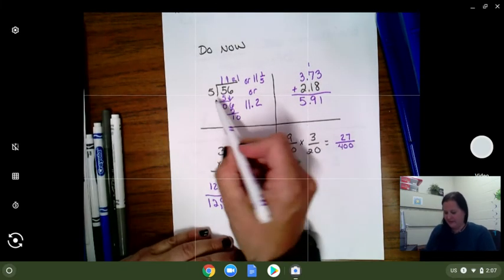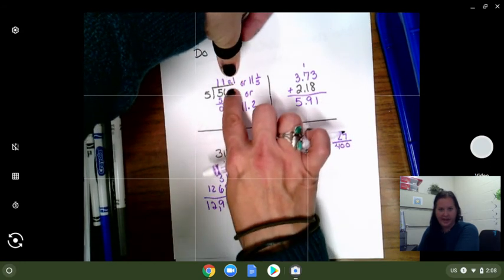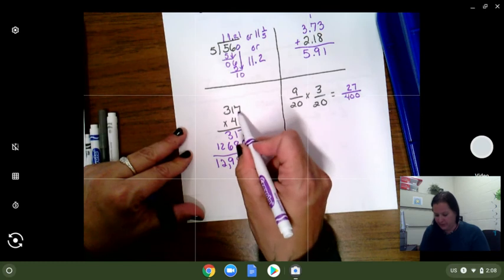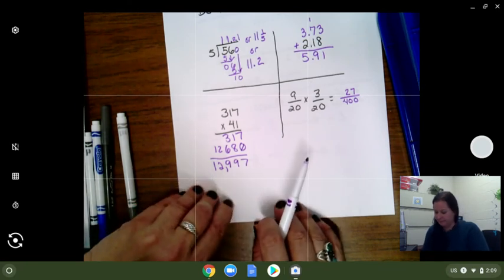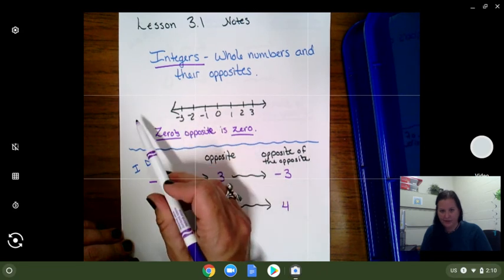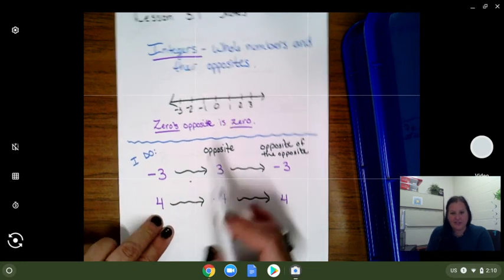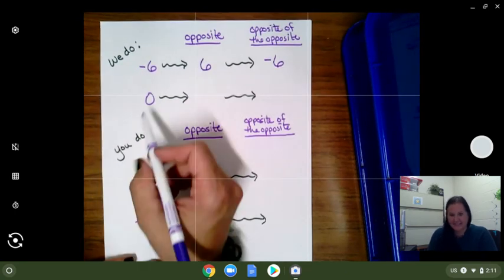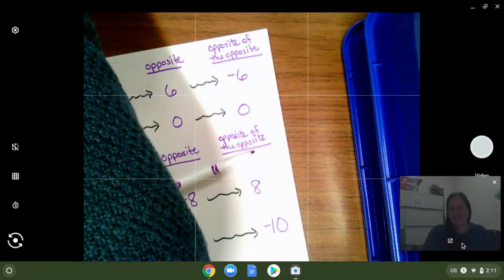3.1 Integers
6th grade GOMATH